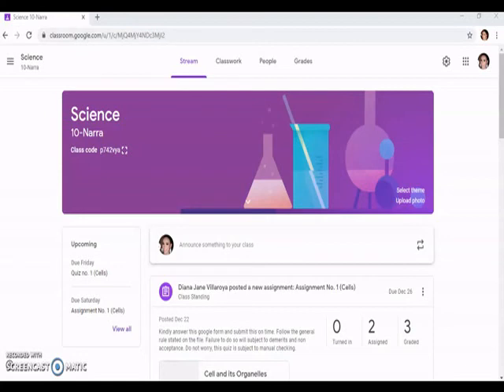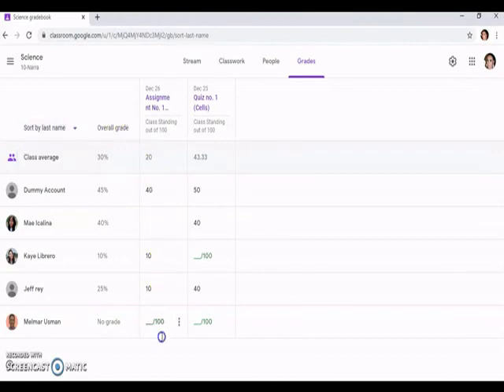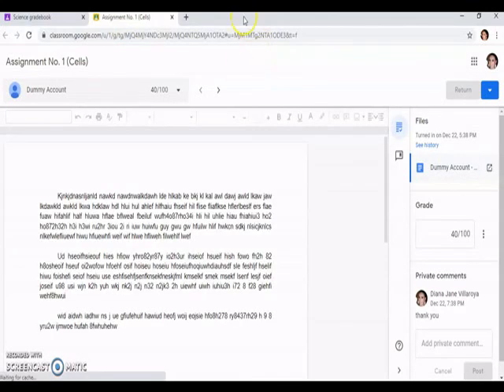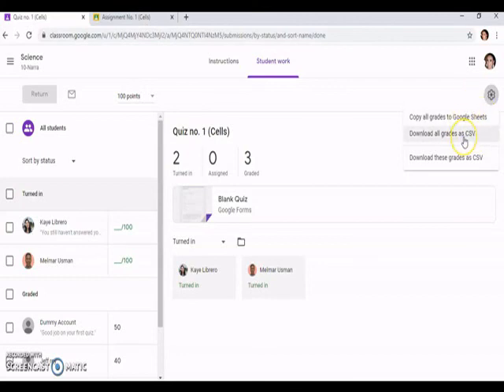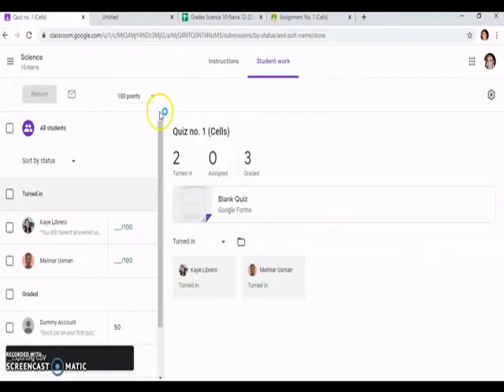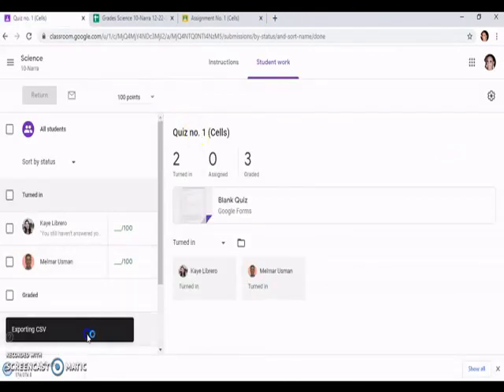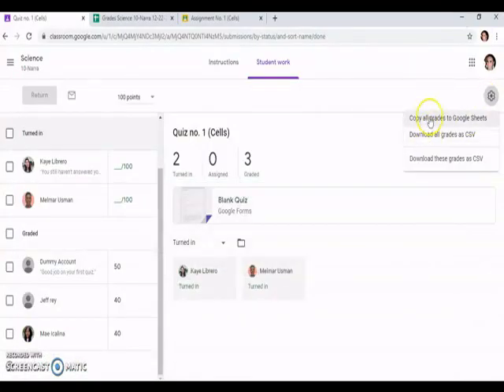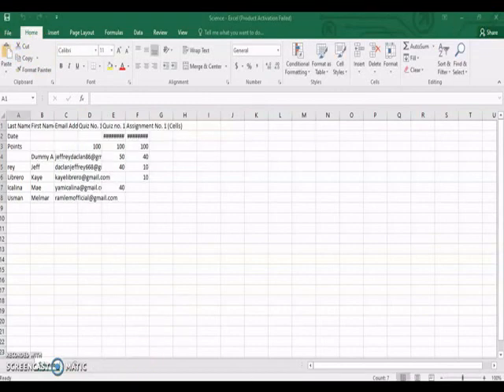Using the Grade Tab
Good day fellow teachers!
This video is mainly about a simple navigation or simulation on how to utilize your google classroom. Google Classroom may have lots of functions but with this video and with the following videos under this channel, you can be able to explore possibilities and extend your self to your student through a digital format.
No matter how distant we are from each other, authentic education will always be there, as long as we know how to utilize our tools and resources.

Break a leg! Happy teaching!